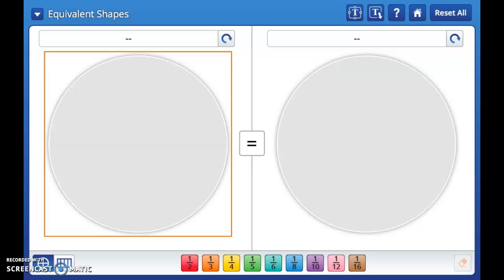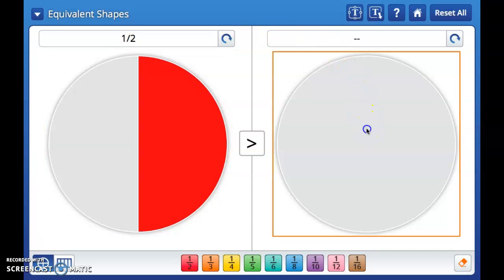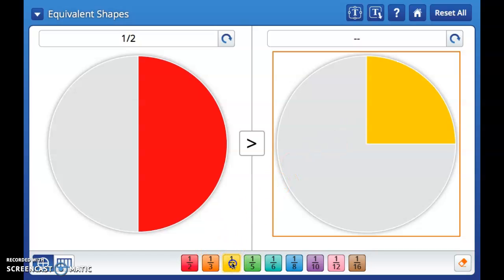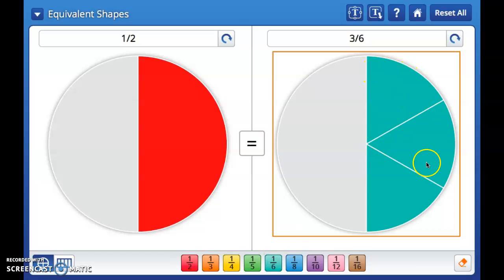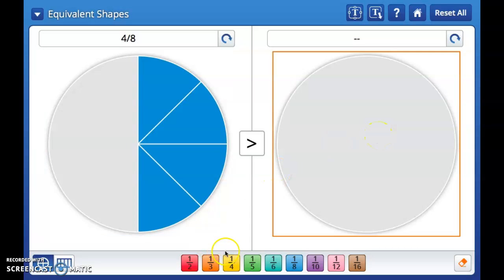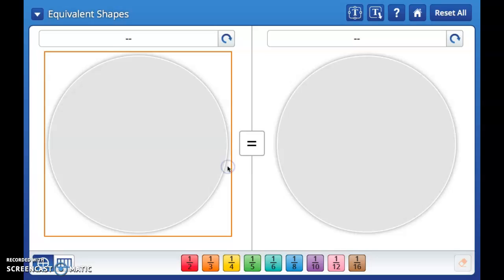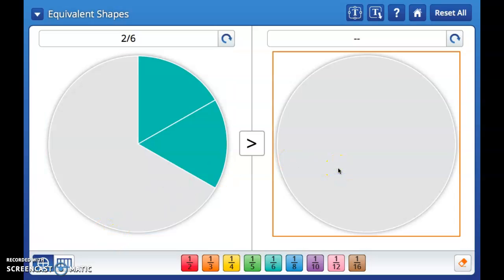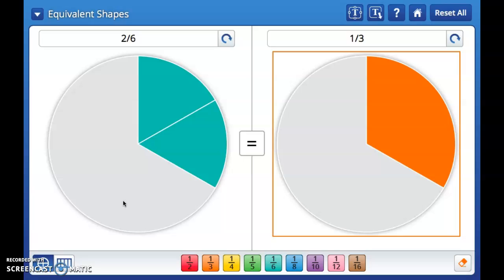13-1 Equivalent Fractions w/Models